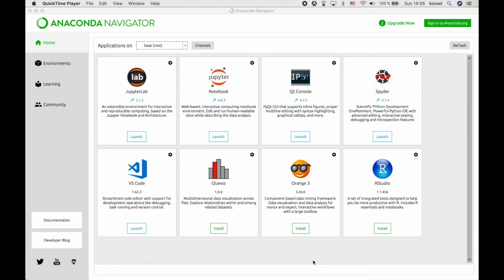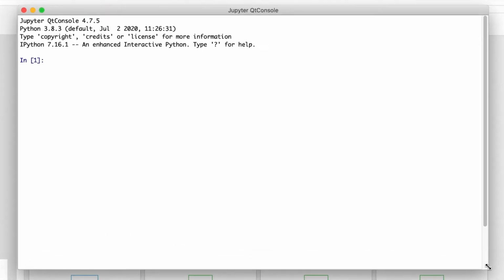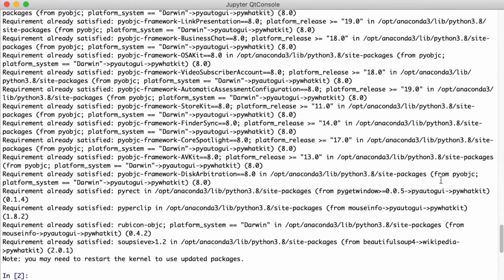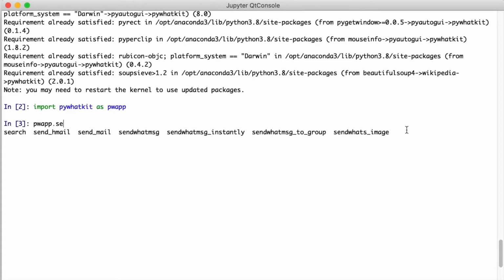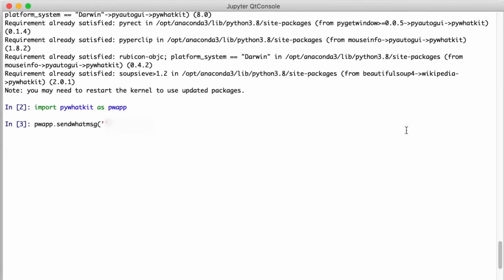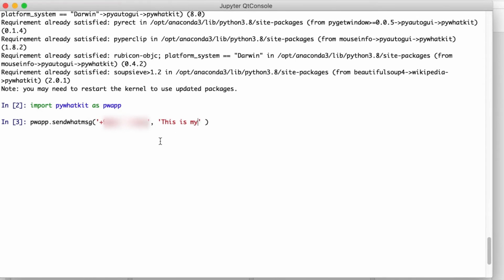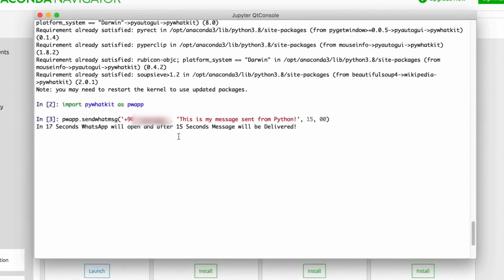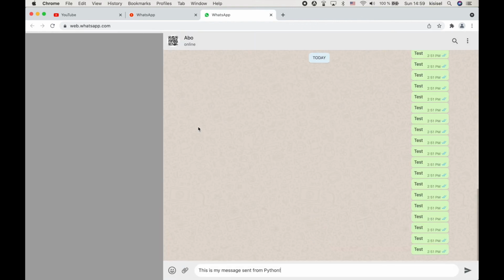Send Automated Whatsapp Messages from Python **Just 3 lines of code**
Do you want to send a birthday message to your family members but afraid of forgetting it? Do you live in a different zone than your loved ones? Or, are you just into Python and you want to see what kind of practical things can be  done? Here is how you can send automatic and timed Whatsapp messages with Python! It is crazily easy! Watch it and do it now!